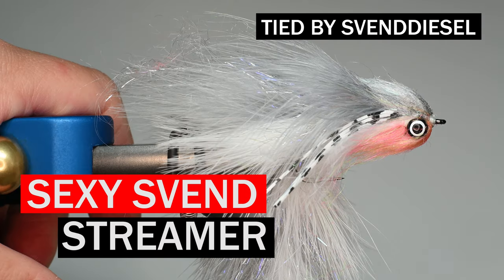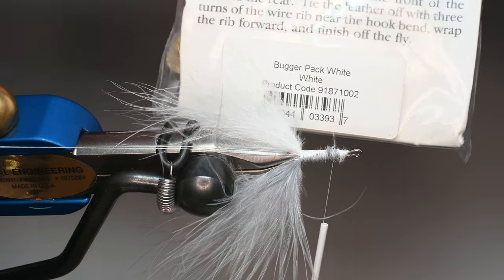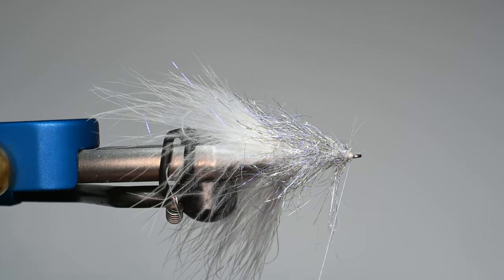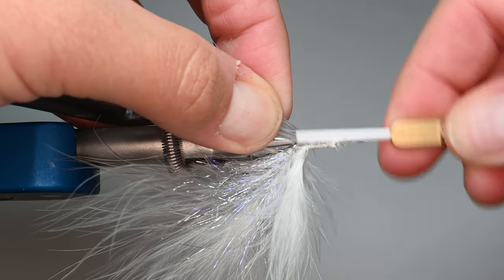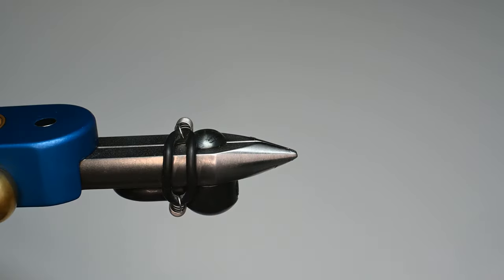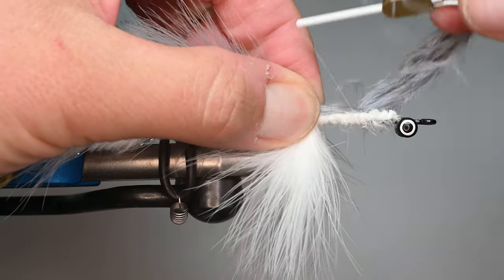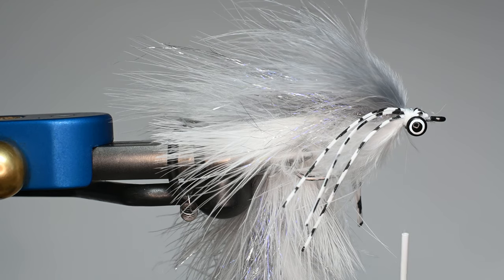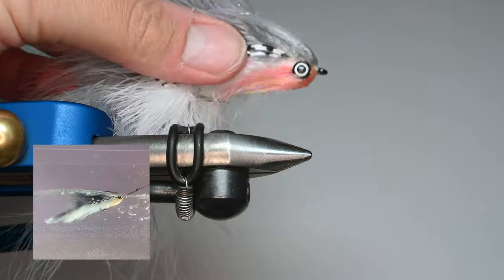Sexy Svend Streamer Fly Pattern Tutorial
Over the winter I have been tying lots of streamer patterns.  I feel like one can learn so many different techniques from so many great tyers out there.  This pattern may be exactly like someone else, but I love the way it swims and catches fish that I thought I would post it up.

It utilized techniques learned from tying Gamechangers, Kelly Galloups barely legal, Clark Pierces Flugenzombie and complex twist, and adds some new materials but is really just an articulated streamer.

All the materials come in a ton of different colors and flavors so you can match it to any bait fish.  At the end of the video I include a small swim clip because it moves amazing in the water.

Tie some up in your favorite colors for baitfish or minnows and throw them with your favorite streamer rod.

Hook: Ahrex TP610 2/0
Thread: Semperfli waxed thread 6/0
Shanks: 20mm and 25mm
Wire: Spyderwire braided line with plastic beads
Glue: Wapsi Z-ment
Marabou: Fish Hunter from Naturesspiritflytying in FL. White and Iron Dun
Body: whitingfarms bugger pack and snakeriverfly solar flare
Eyes: Large Pupil Eyes
Legs: Tab legs from Snakeriverfly